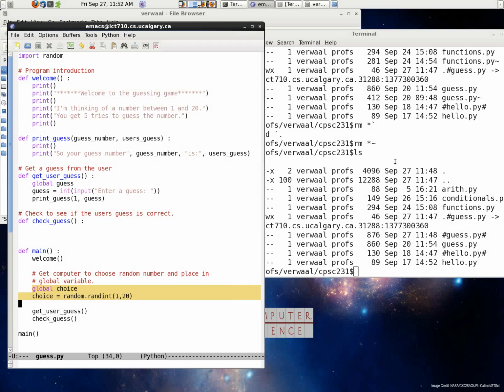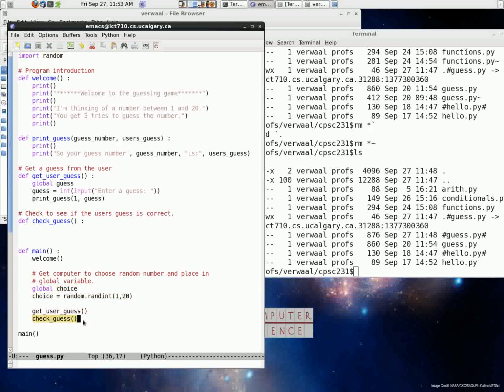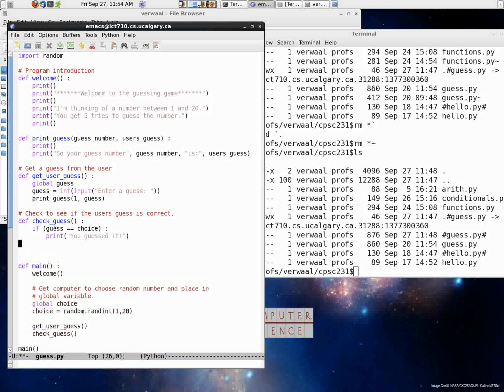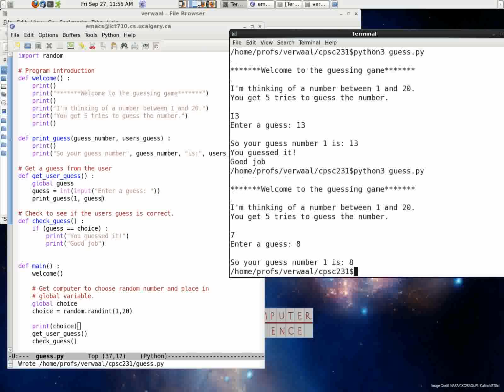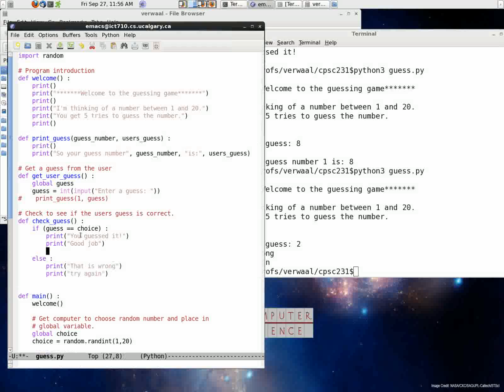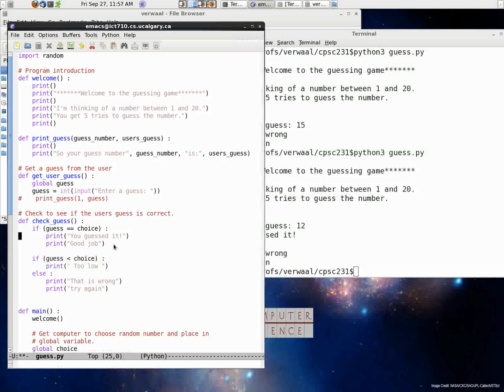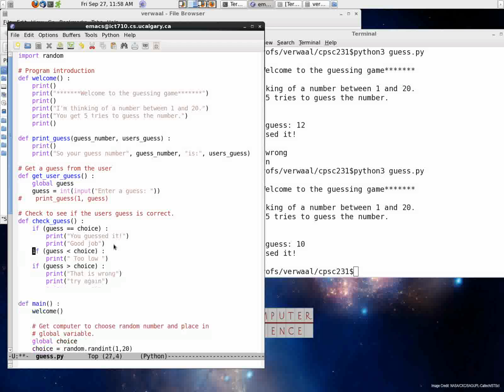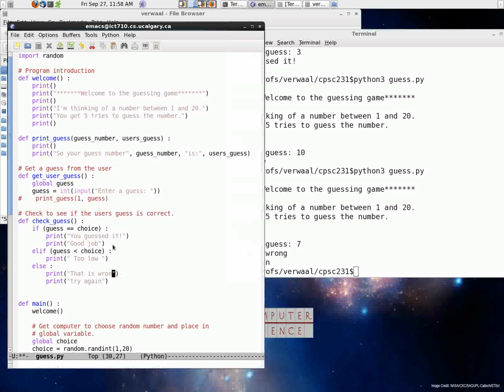ex3 1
Introduction to if statements and boolean expressions.  To help prepare for exercise 1 in set 3.